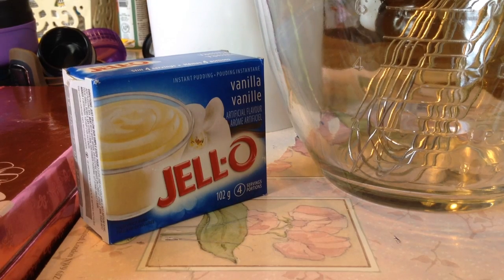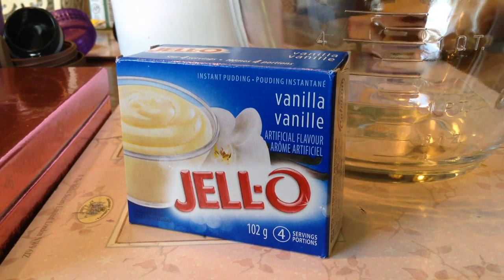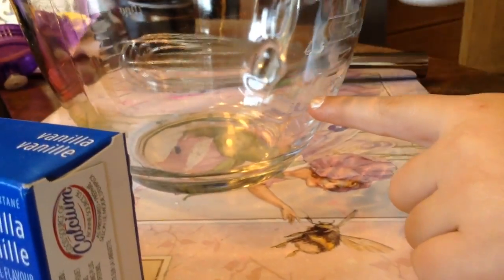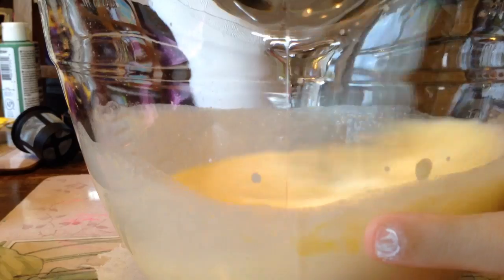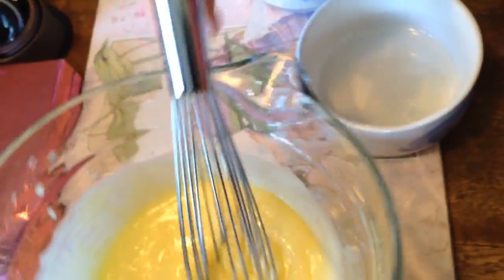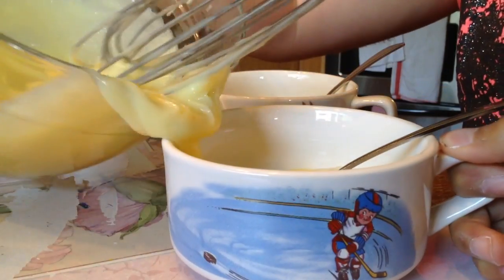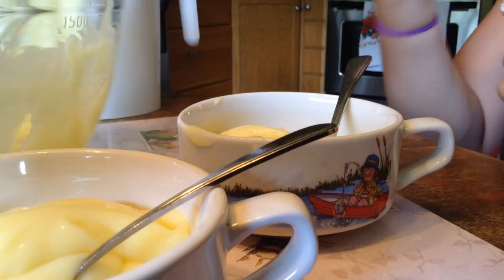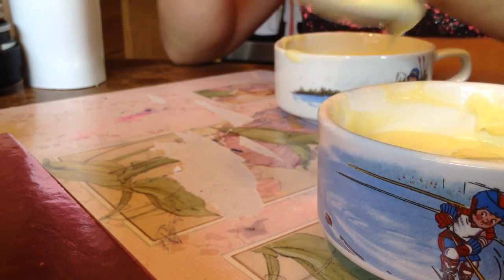Instant Vanilla Jell-O Pudding!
This is our first ''cooking/baking video'' and its our most viewed video. We love baking and cooking so this was a video we enjoyed making.  P.S the pudding was delicious..

Jell-o pudding mix
2 cups of milk
Whisk
Big mixing bowl

Check out some of favorite Crafty YouTubers

If you see this comment PUDDING! lol..